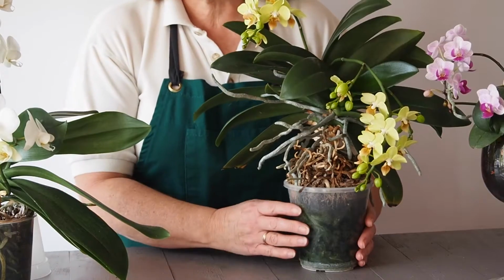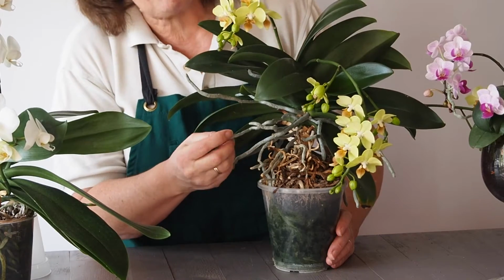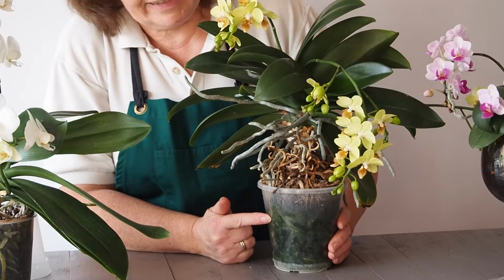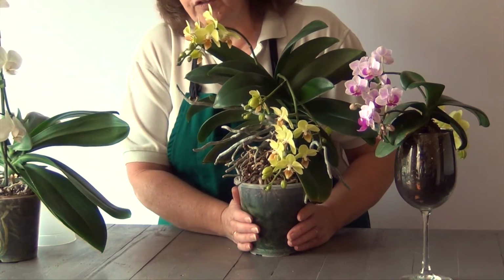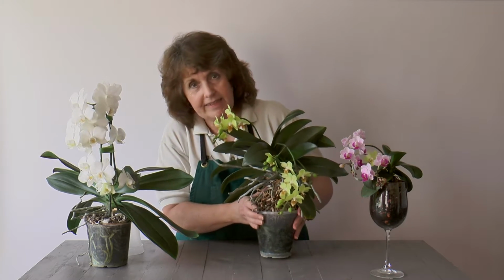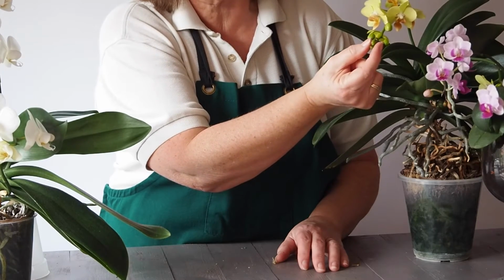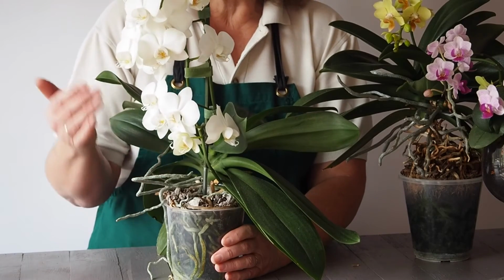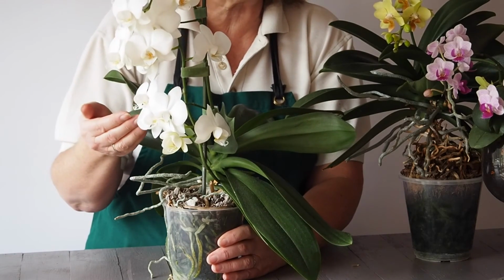Orchid Care: Common Problems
The common problems that can affect orchids and how to deal with them.